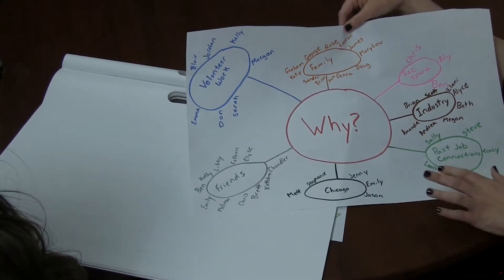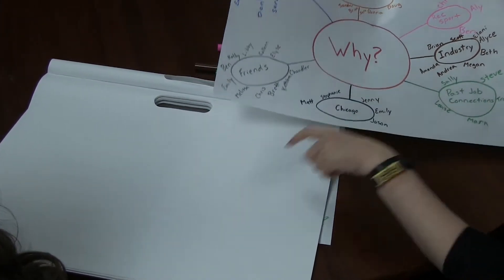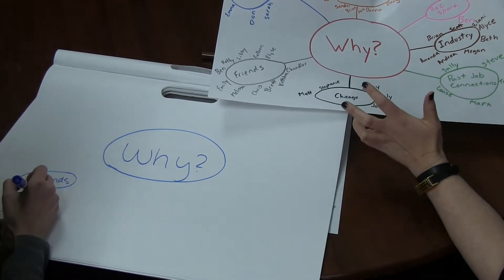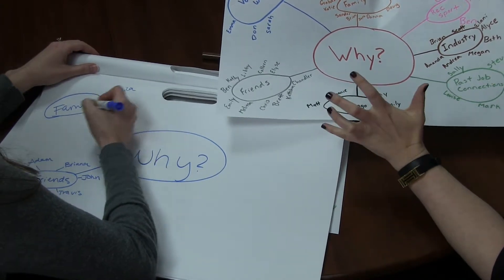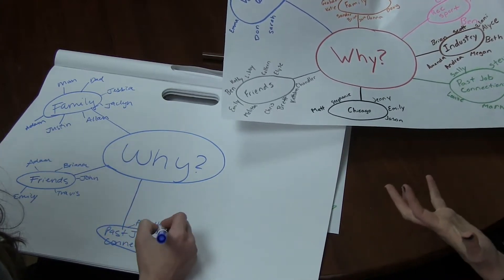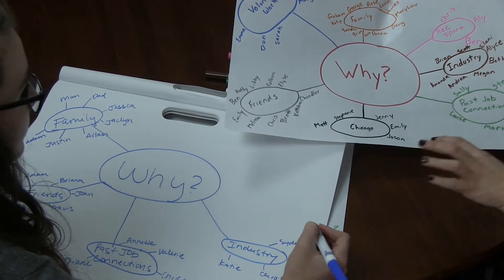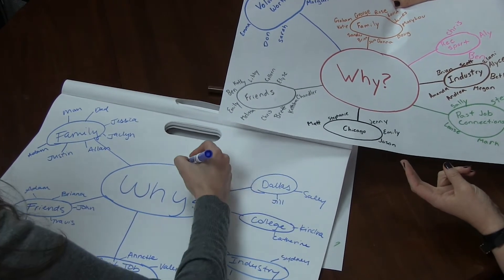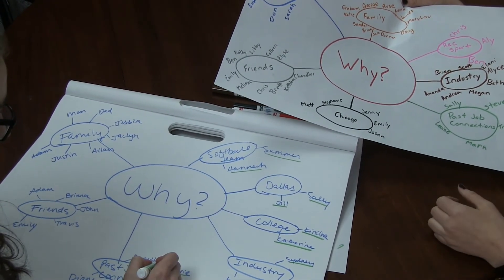Share your "Why" and Next Steps with your Network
Exercise from "Defining the Journey" Workshop- Career Development